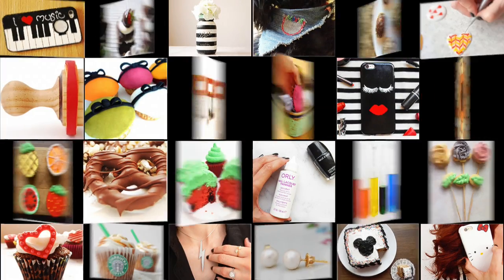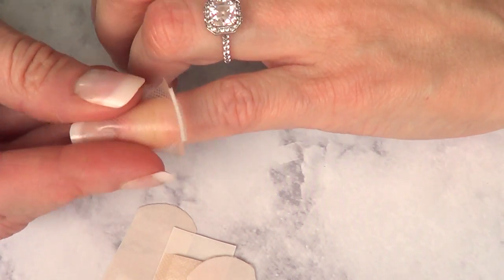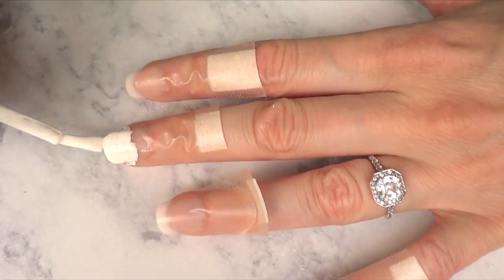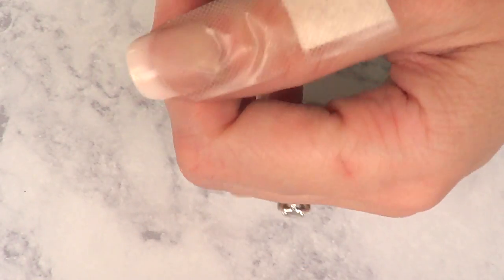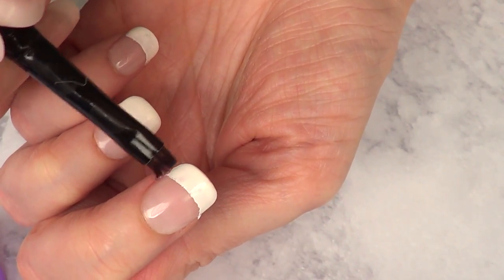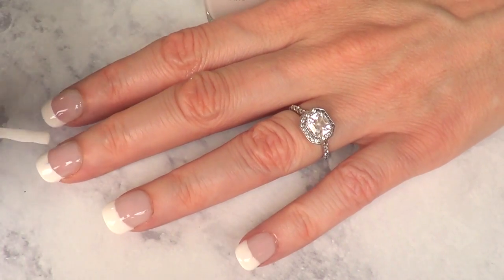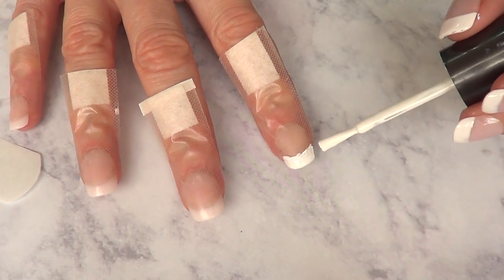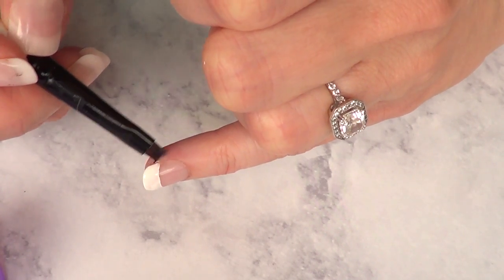Perfect French Tip Mani using Band Aids Pinterest Hack